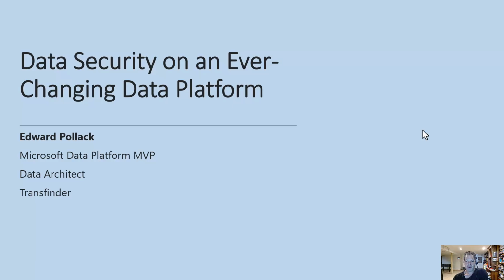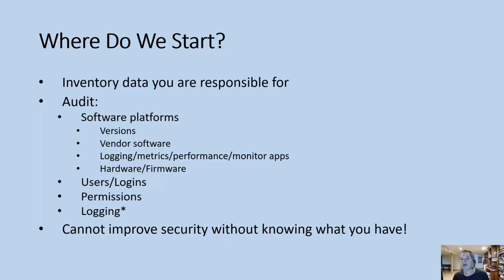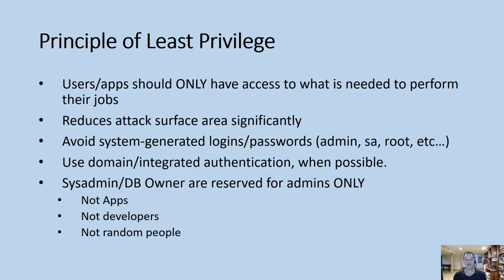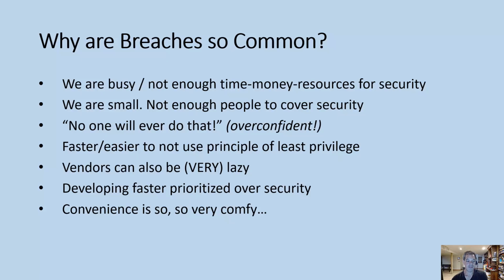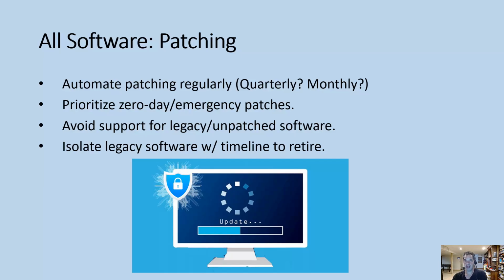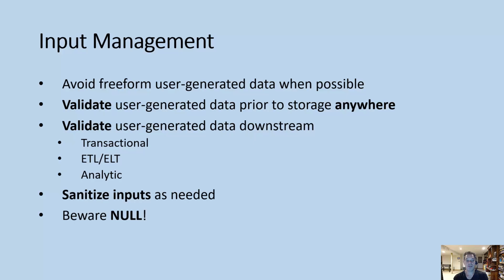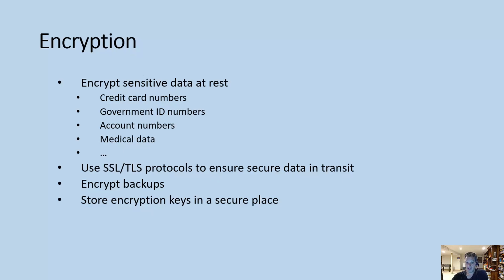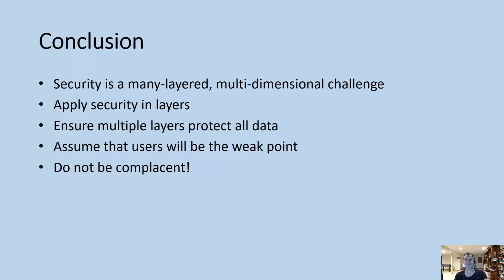cyberbacktoschool2025 Edward Pollack - Data Security on an Ever Changing Data Platform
Organizations are creating and managing more data than ever.  As stewards of this data, we are tasked with ensuring that it is highly available, secure from threats, and only accessible to those that it is intended for.

This session dives into the many areas that keep security officers awake at night, including:
• Data governance
• Data compliance laws and regulations
• Common exploits
• Security best practices for developers
• Encryption
• Industry-specific security guidelines

As data platforms grow and evolve, the benefit of centralizing and standardizing security solutions is greater than ever.  The frequency of data breaches has increased over time, and despite continuing to improve our security posture, the complexity and effectiveness of attacks continues to keep pace.

Data security is a key implementation of risk management.  All organizations are targeted by cyber threat actors.  Success is dissuading those malicious parties from persisting in their attacks.  Knowing how to effectively layer security and create effective access methods between users and data will provide the highest chances of success given an ever-changing threat landscape.